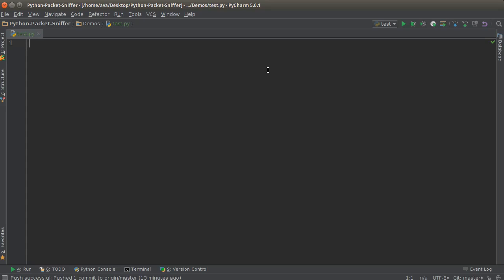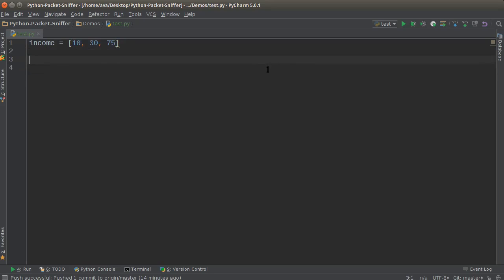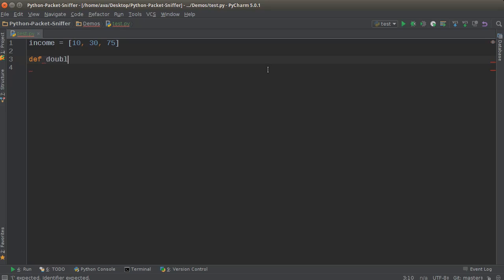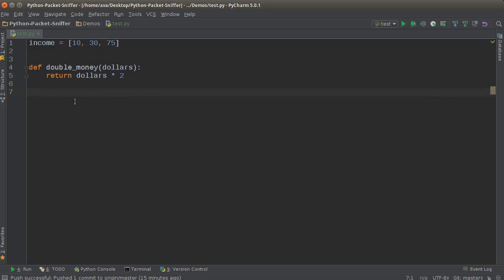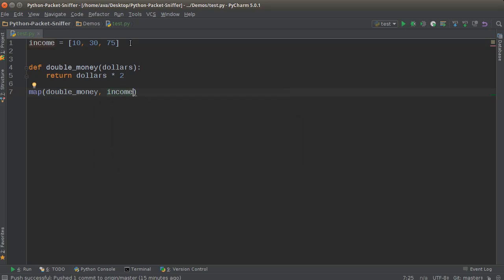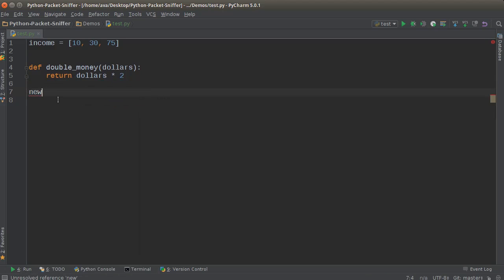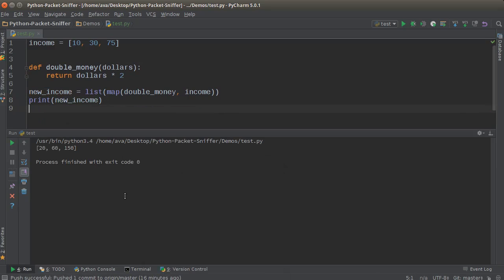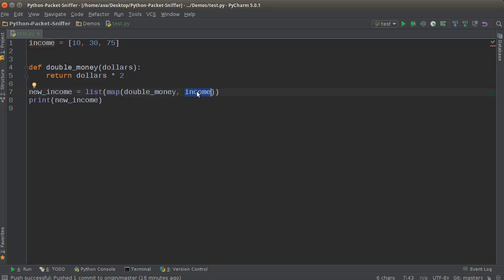Python Programming Tutorial - 50 - map